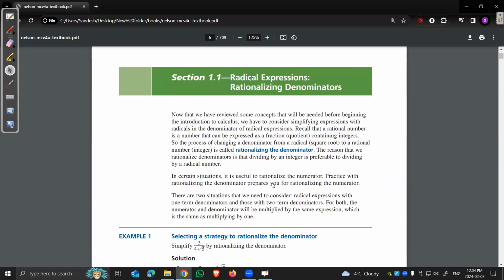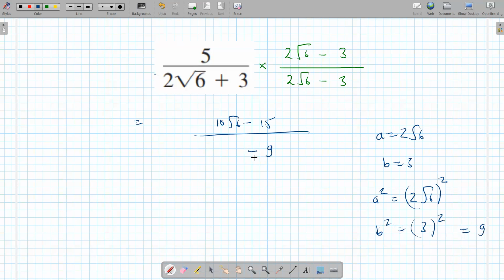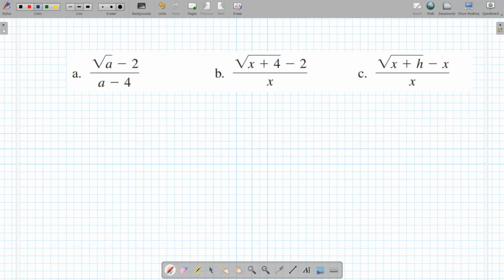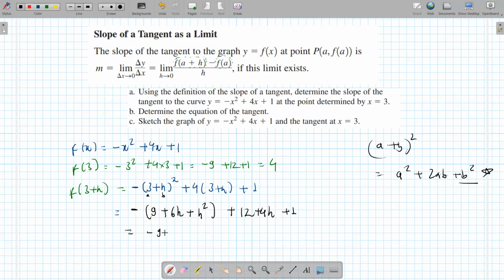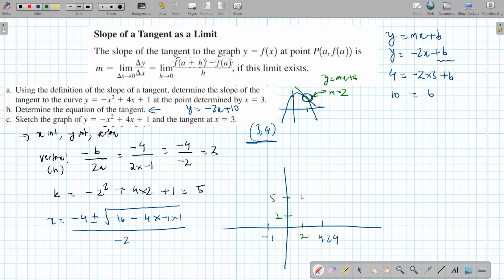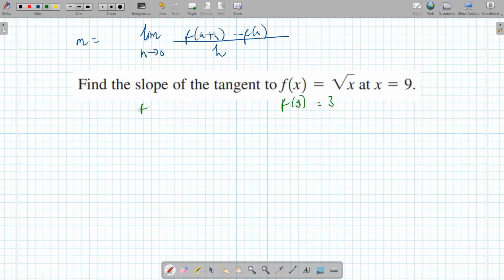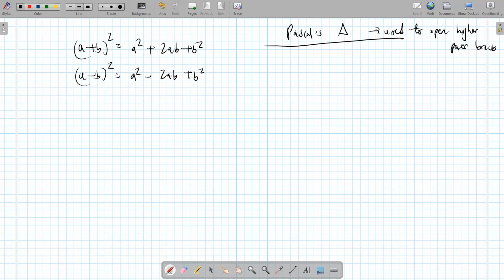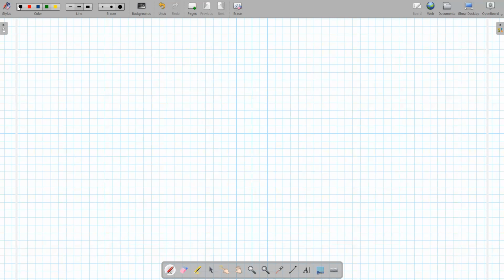Rationalizing numerator/denominator. Slope of tangent